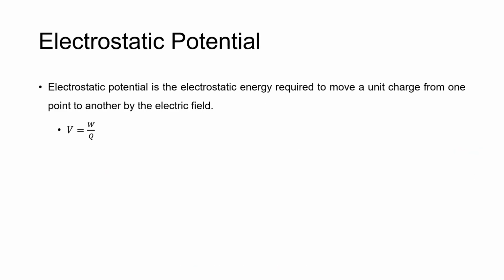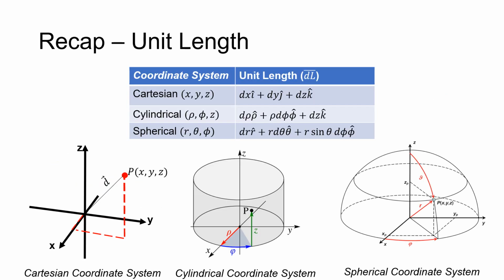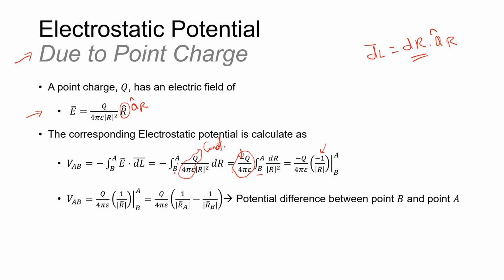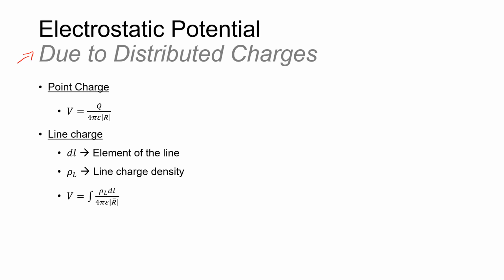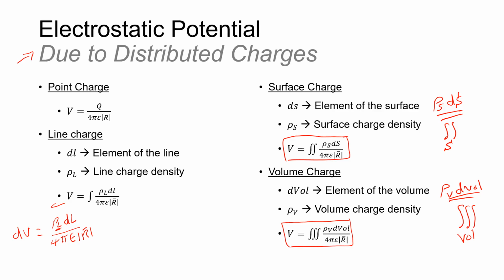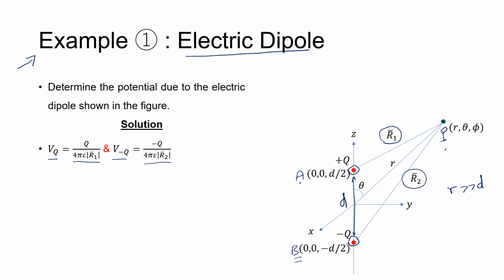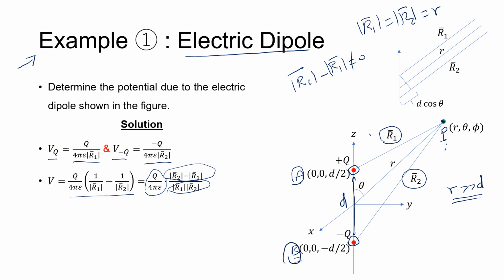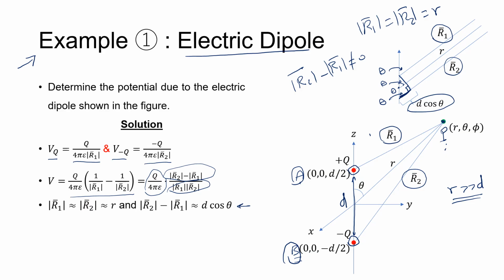Electrostatic Potential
In this lesson, we introduce electrostatic potential and explain its physical meaning as the electrostatic energy per unit charge.

Starting from the concept of work done by an electric field, we derive the expression for electric potential using line integrals of the electric field. This provides a clear connection between force-based and energy-based descriptions of electrostatics.

We then derive expressions for the electrostatic potential due to a point charge and extend the formulation to line, surface, and volume charge distributions.

A worked example on the electric dipole illustrates how potential can often be calculated more easily than the electric field and highlights the usefulness of scalar potential in electrostatic analysis.